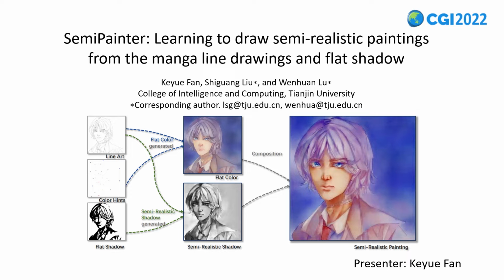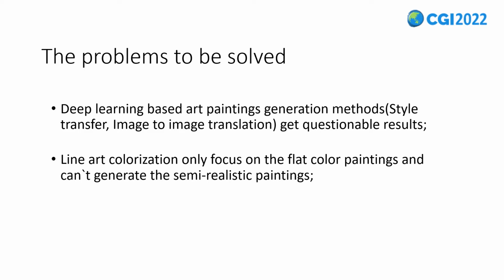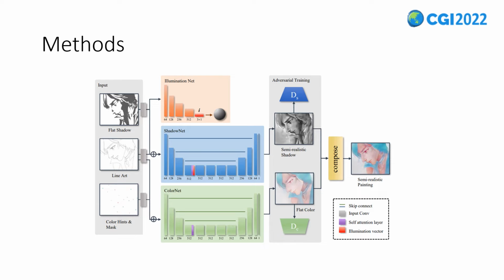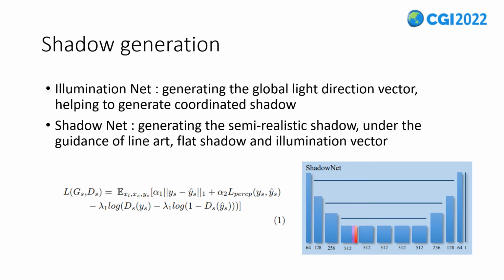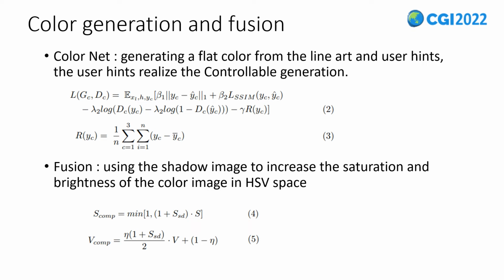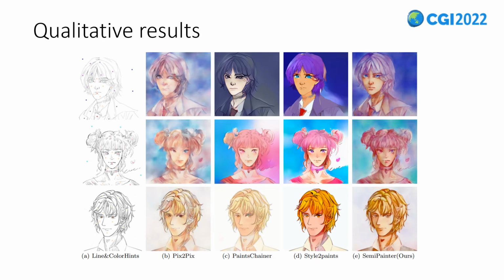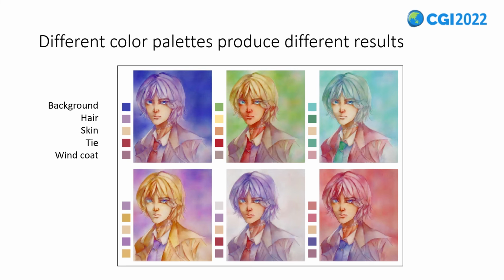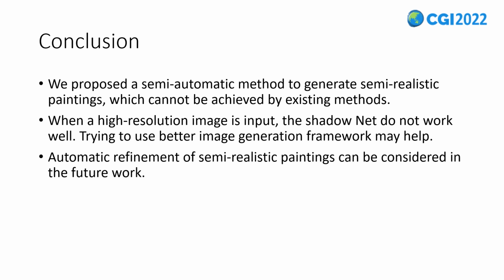SemiPainter Learning to draw semi realistic paintings from the manga line drawings and flat shadow